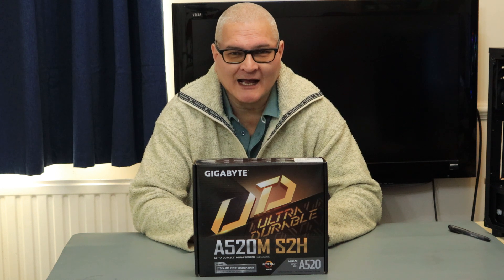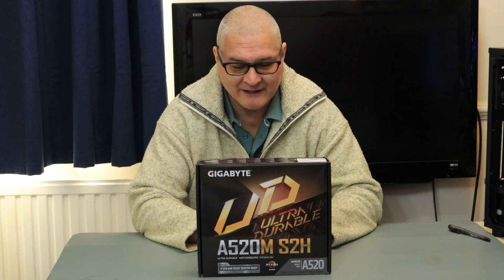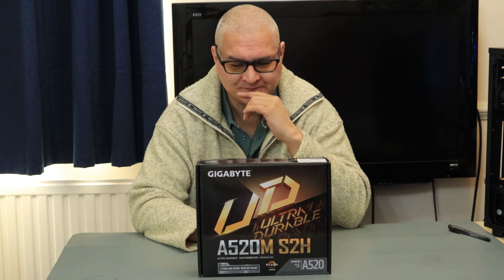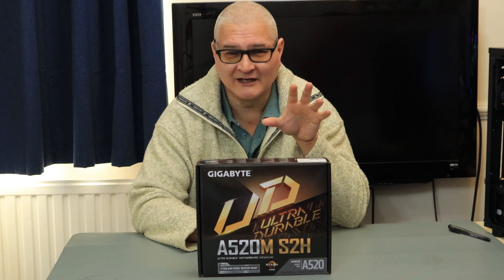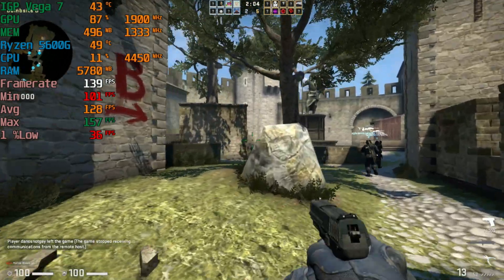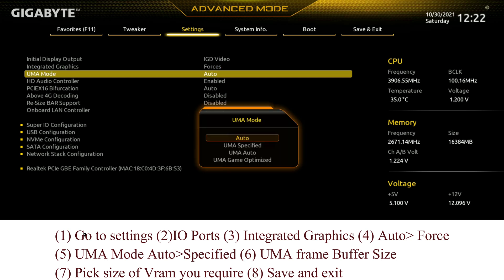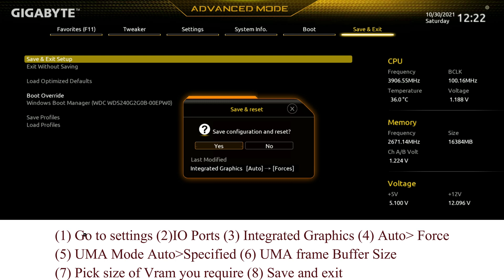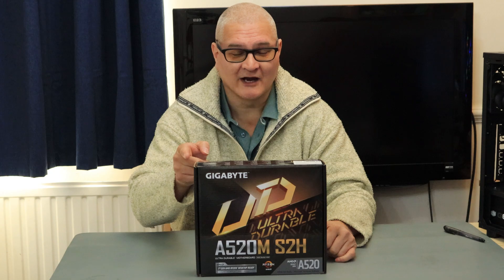Gigabyte Bios 5600G Vram bug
Hello all
In this video, we look at the 5600G using the Gigabyte A520M-S2H Motherboard bios. The bios on Gigabyte boards that's support Ryzen 5600G, Vram does not seem to scale, stays under 512Meg of memory. This video shows you how to change setting from auto to manual to fix most problem.